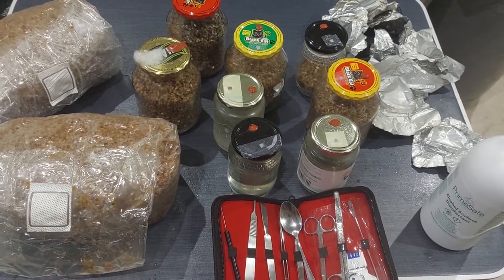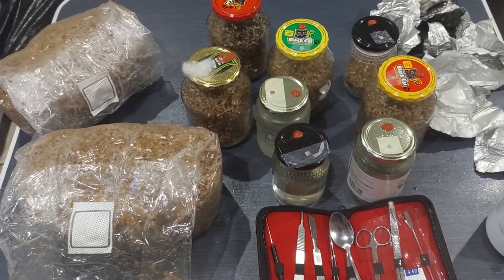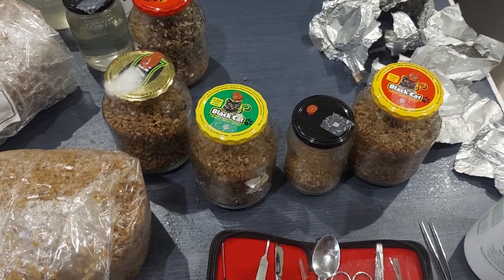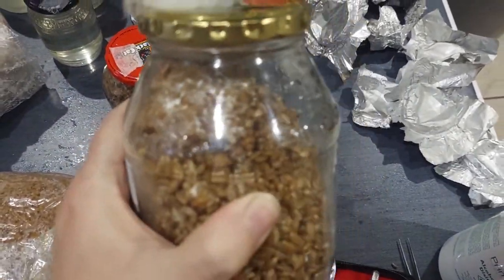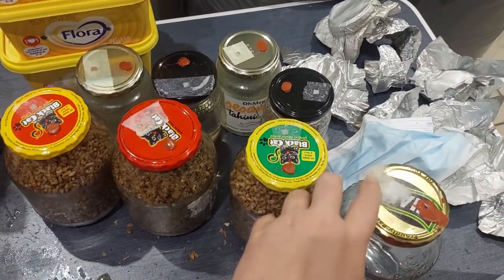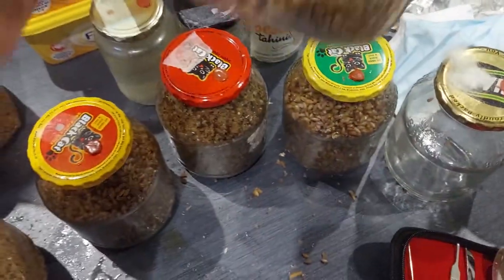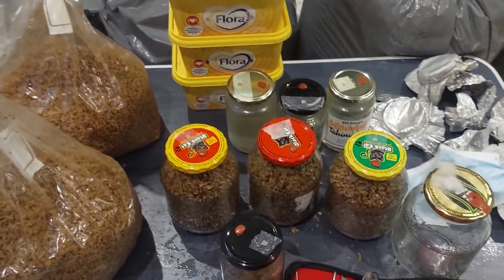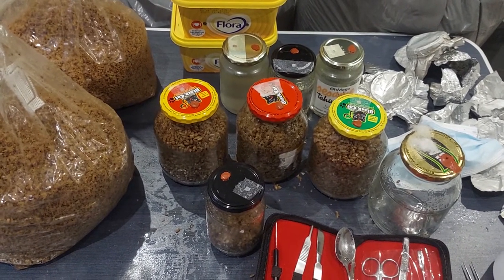Growing Turkey tail mushroom at home (First attempt) - Step 2B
Hi all, Thank you for showing interest in my new project. This is video 2b on the second step in the progress of the Turkey Tail growing process. This is my first attempt at growing any mushrooms. This is the inoculation of the substrates, grain, and liquid culture broth.